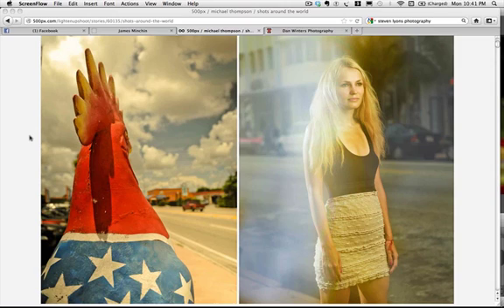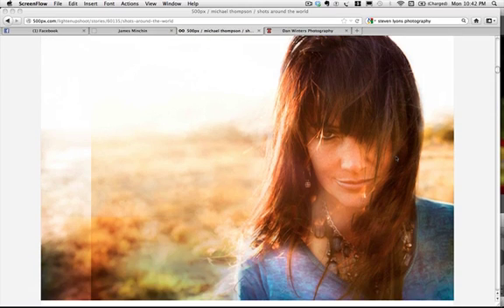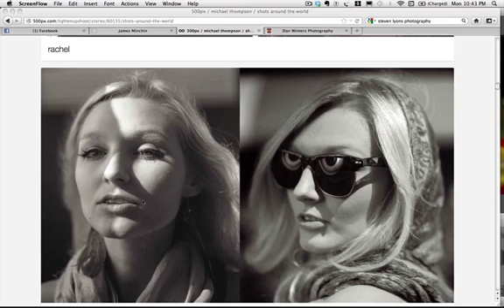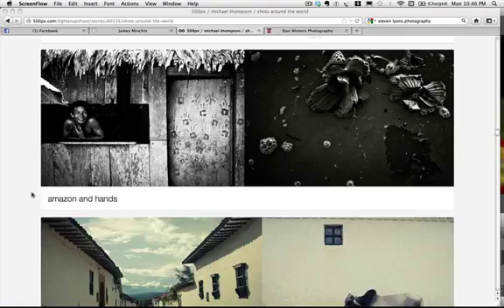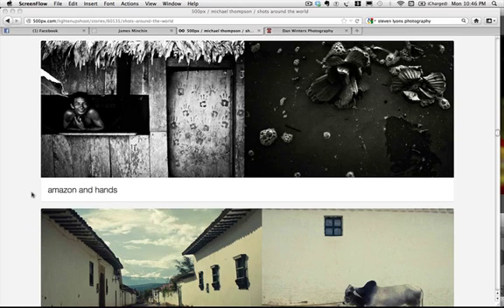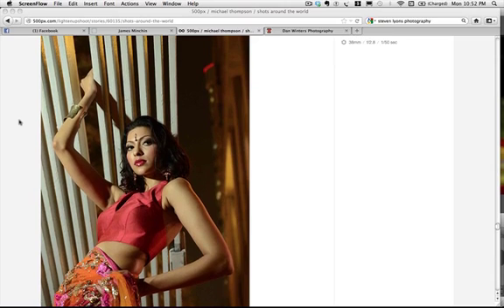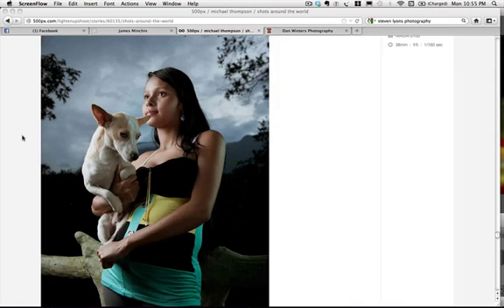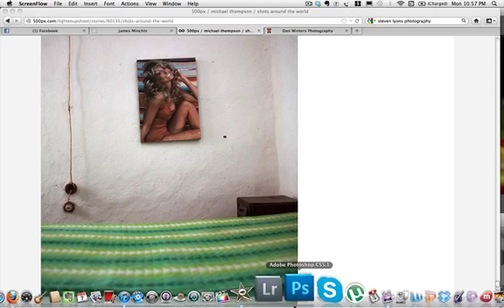500px Stories and Critique - Lightenupandshoot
I have images scattered all over the internet: flickr, google+, facebook, twitpic, and 500px.  But, I often tell stories in a series of images rather than post only one image.  500px has a nice feature called "stories" which is laid out similar to a blog format.  I enjoy creating "stories" in 500px because I can elaborate on the technique and the experience of each story.  I also want to point out that 500px's layout makes images look beautiful.

In this video I sit down with a fellow photographer and friend to go over a collection of portraits taken around the world posted in a recent story in the Lightenupandshoot 500px.  In the video I talk about lighting technique, equipment used, the story behind the image and there's also a self-critique of my work.  At the end of the day photography is about the experience and sharing that experience with the world.  I also love shooting with others;  be sure to visit me during one of my events in 2013.

As soon as I return from my two week journey from Colombia I will be posting my schedule for 2013.   I plan on having several workshops and events that will be everything from free to elaborate travel photography.